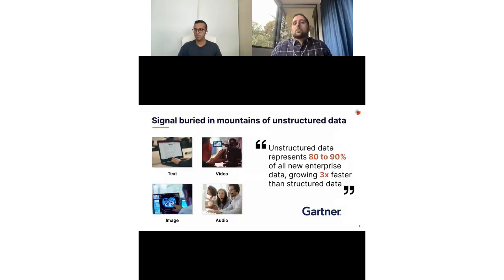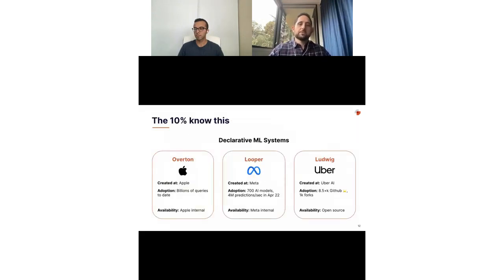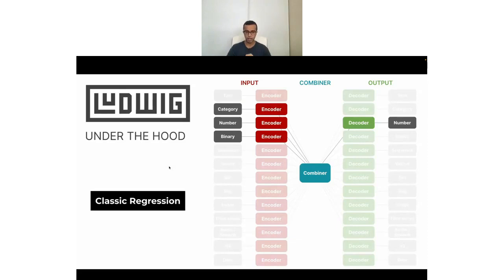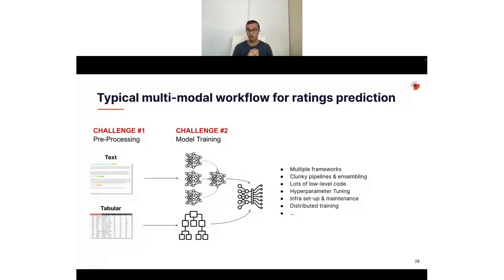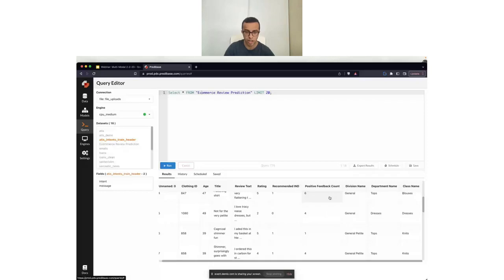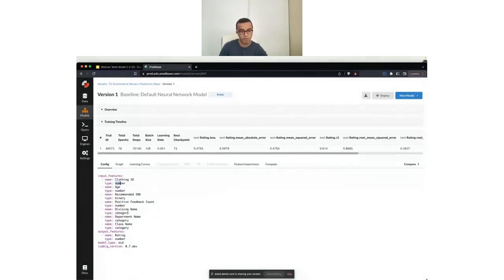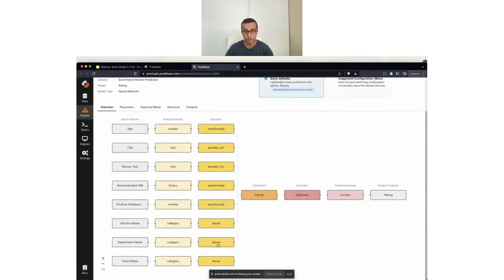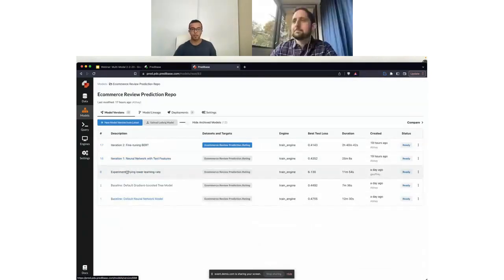Hands-on with Multi-Modal Machine Learning and Predicting Customer Reviews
Learn how to easily build a deep learning model to predict customer ratings with declarative ML

For many ML use cases, organizations rely solely on tabular data and tree-based models like XGBoost and LightGBM. This is often because deep learning is hard: frameworks like PyTorch and Tensorflow require experts to write thousands of lines of complex code and determine how to operationalize models. As a result, teams miss out on valuable signals hidden within unstructured data like text and images.

Fortunately, Predibase—the leading low-code declarative ML platform—along with popular open-source project Ludwig make it easy to build multi-modal deep learning models in less than 15 lines of code. In this session, we’ll deep dive into building a customer review prediction model leveraging text and tabular data using Ludwig and Predibase.

Join this webinar and live demo to learn how to:

Rapidly train, iterate, and deploy a multi-modal model for customer review prediction,
Use low-code declarative ML tools to dramatically reduce the time to build multiple ML models,
Leverage unstructured data just as easily as structured data with Ludwig and Predibase.